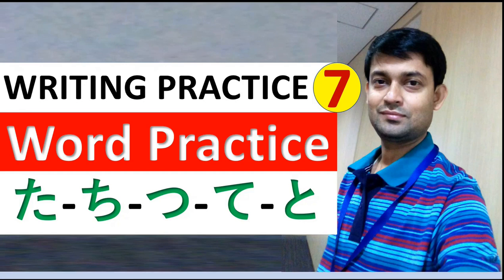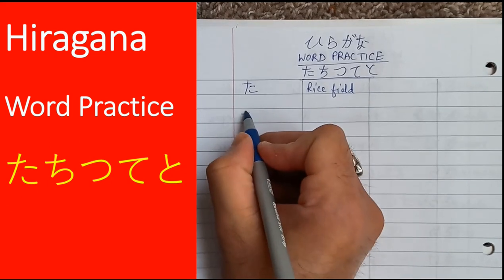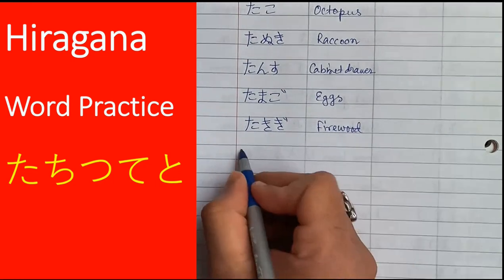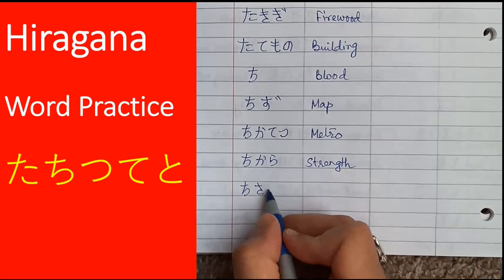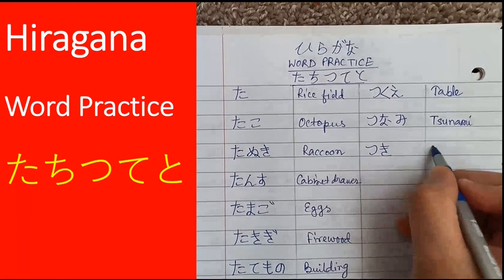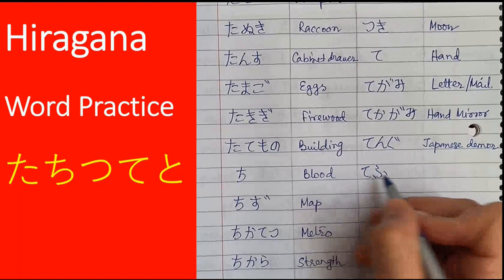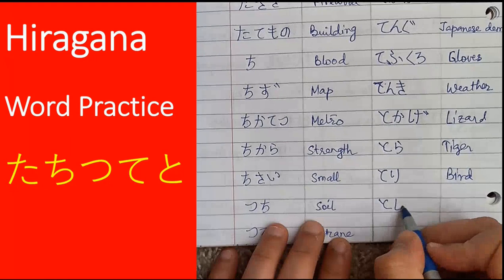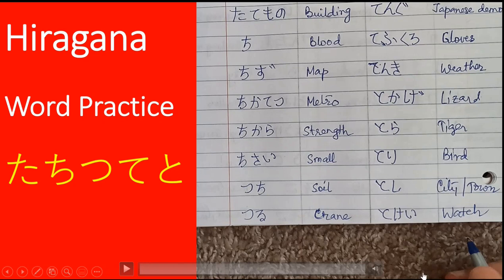Japanese Writing Practice - Vocabulary of words starting with ta chi tsu te to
Practice 7 - Hiragana Word Practice (Words starting with consonant sounds ta chi tsu te to)